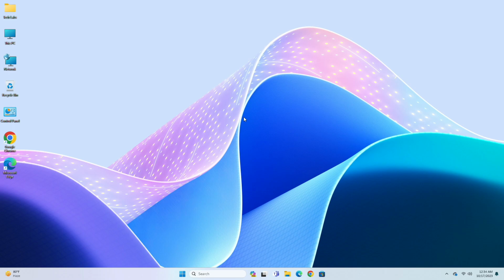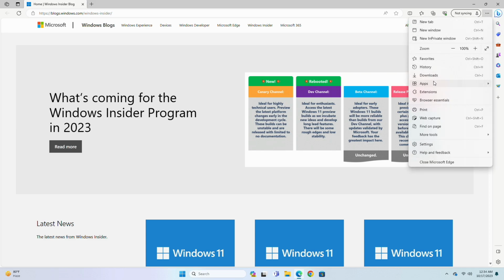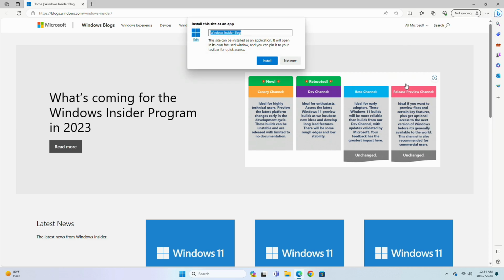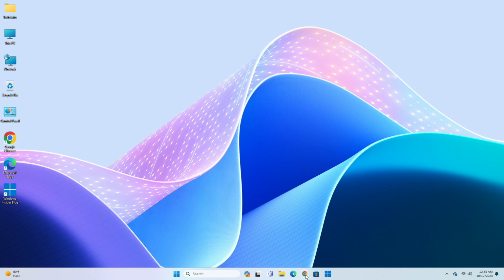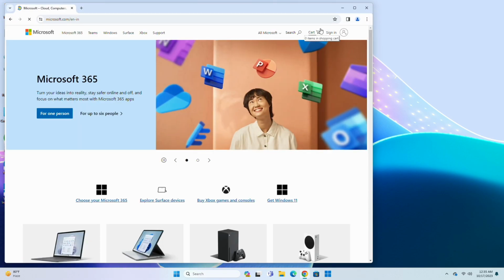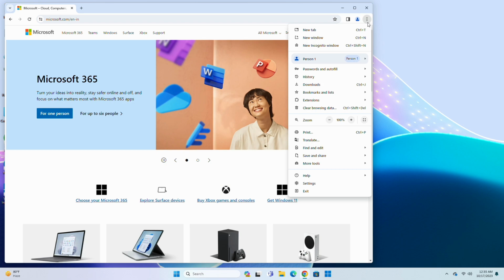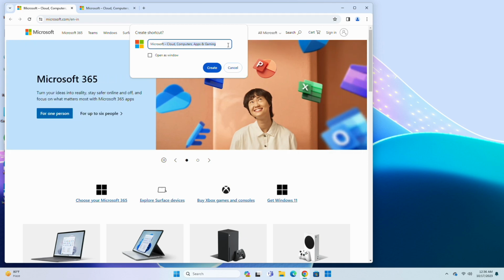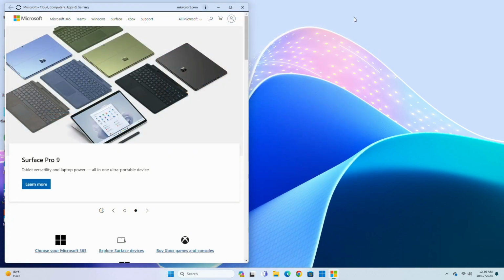How To Turn Your Favorite Sites Into Web Apps On Windows, Mac or Linux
CHAPTERS

GET SUPPORT
► Support:
► Forum: